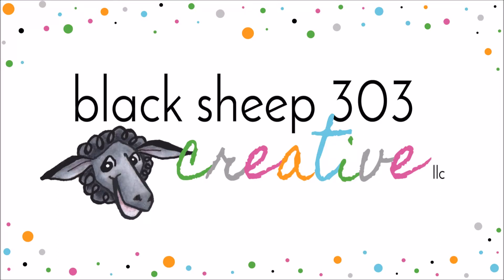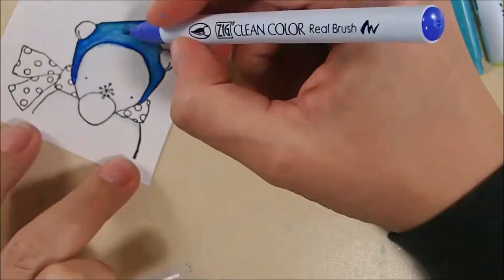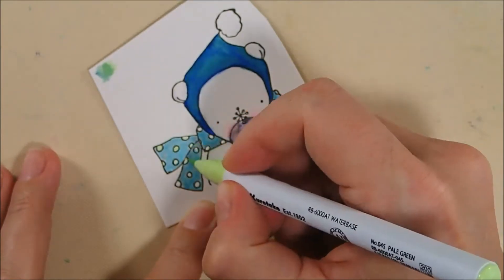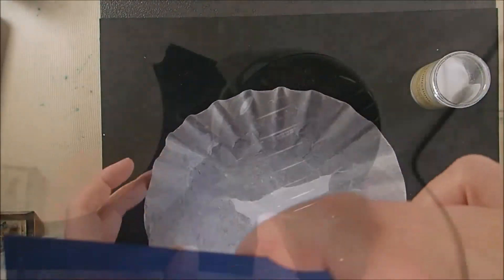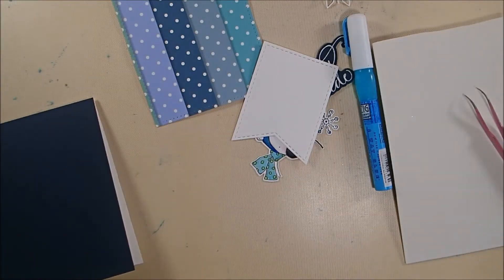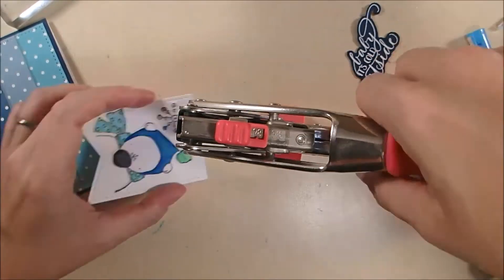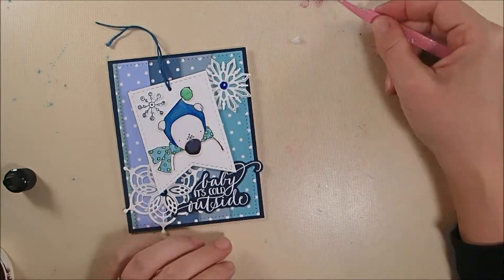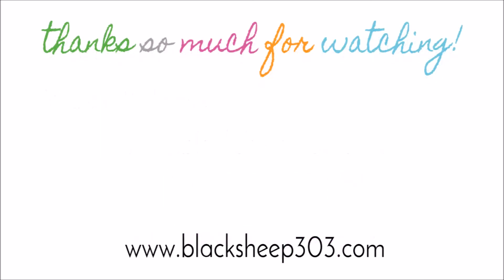Crazy 4 Challenges Tag Card with Elizabeth Craft Designs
I am very excited to be the guest designer on the Crazy 4 Challenges blog this month and the first challenge is to create a tag card. So, I have made a winter bear & snowflakes card using Elizabeth Craft Designs products and Zig Clean Color Real Brush Markers.

• Strathmore - 9 x 12 Bristol Smooth Paper Pad - 20 Sheets

• Kuretake Zig Fude Real Brush Set , Clean Color 48 (RB-6000AT/48V) , Fude Water Brush Pen Medium for Professional Artists and Crafters , Sticky notes
[ Amazon US ]

[ Amazon US ]

• DMC Light Effects Embroidery Floss 8.7 yd. E334 Jewel Effects Blue Topaz